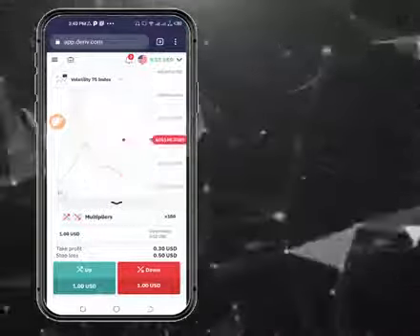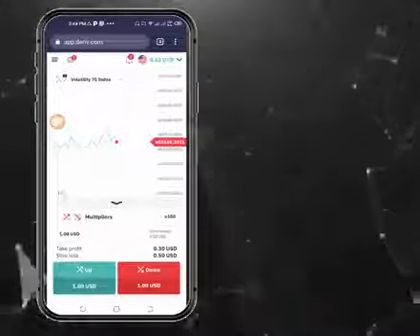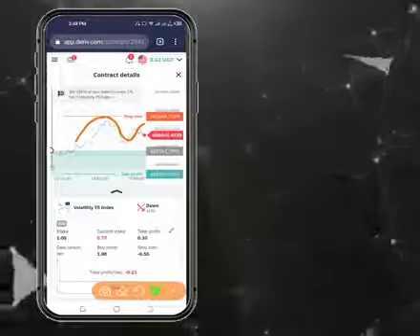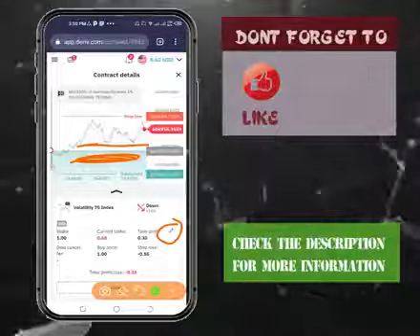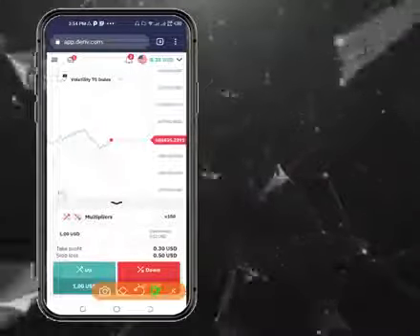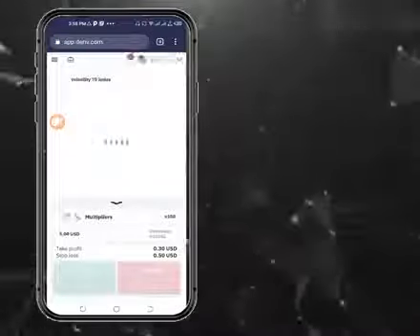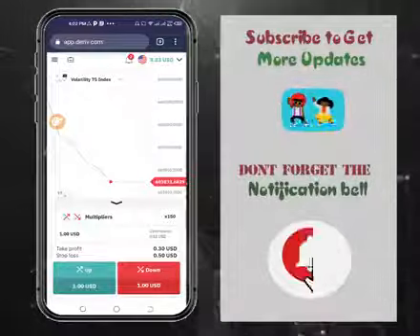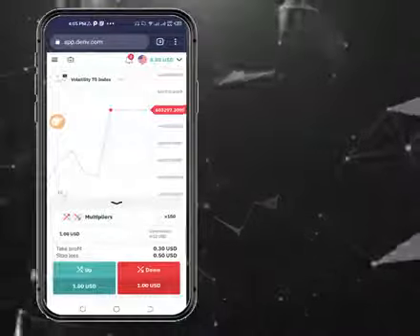How to use deriv multipliers with little loss